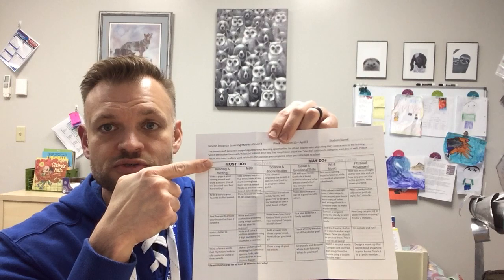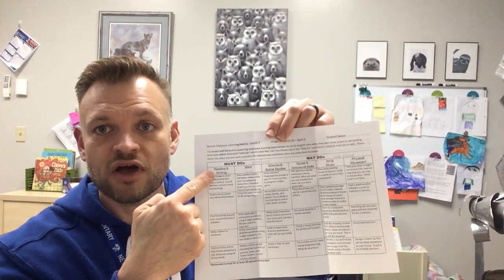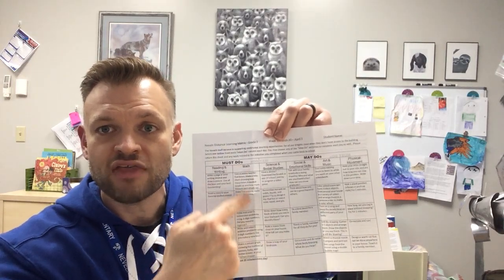Neveln News March 20th